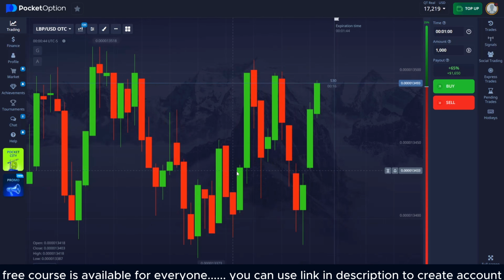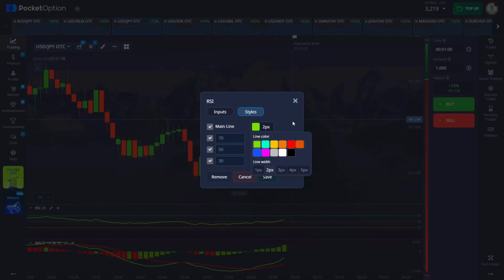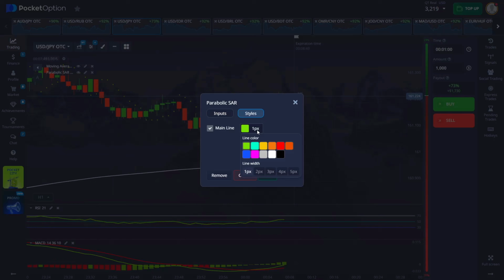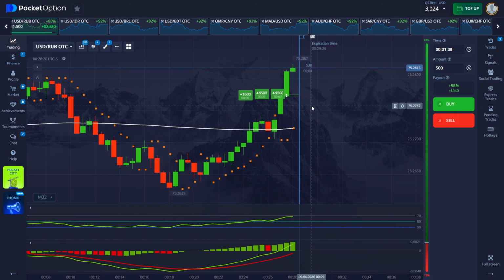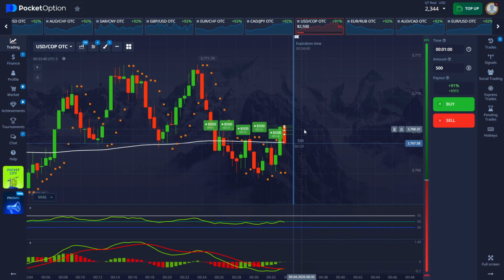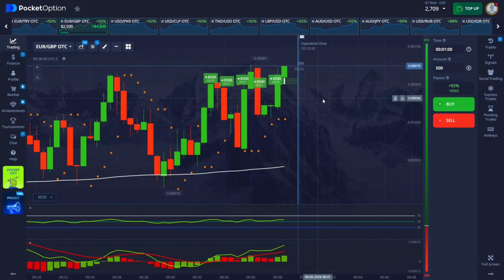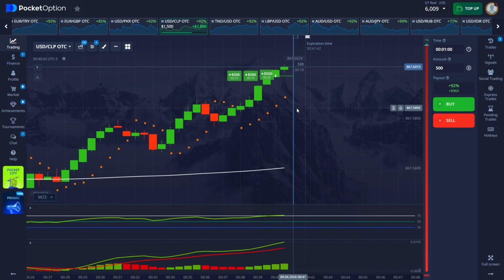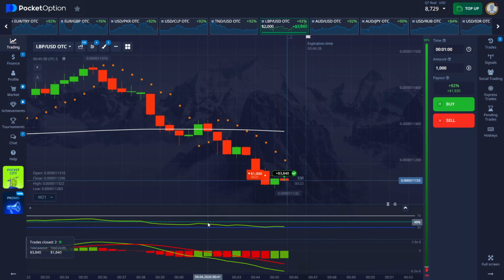binary trading strategy + Live Withdrawal Proof